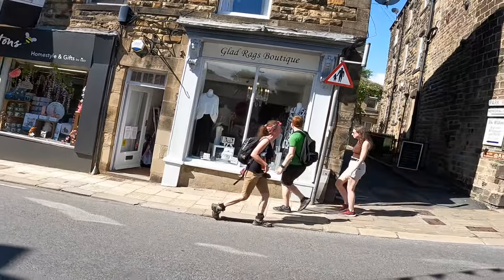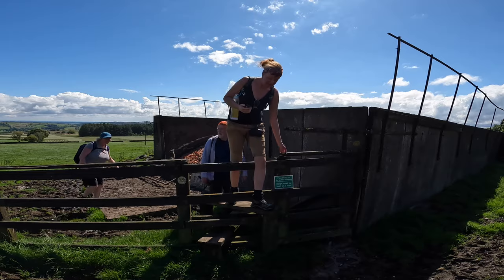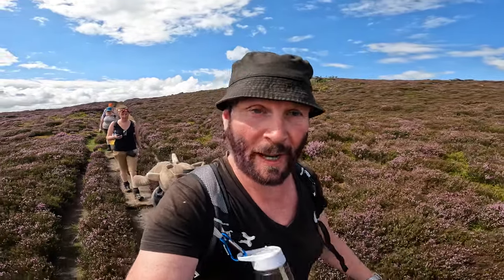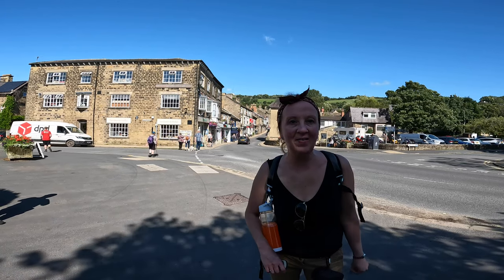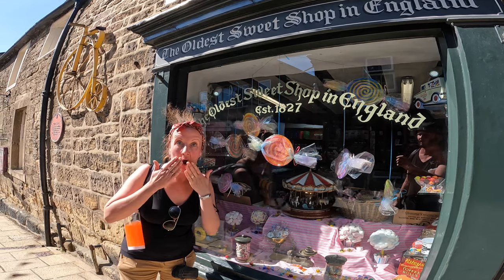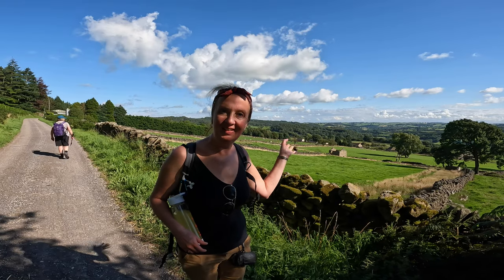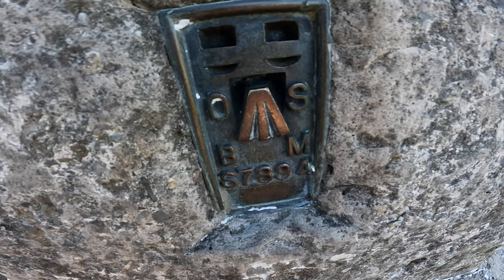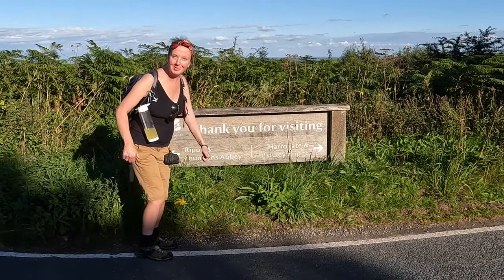Pateley Bridge, is it OUTSTANDING?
Discover the enchanting allure of Pateley Bridge and its picturesque surroundings in this captivating video tour. Immerse yourself in the charm of this award-winning town, crowned Britain's best high street in 2016 and hailed as the best place to live in the North of England for two consecutive years. Our journey takes you through the lively, independent high street, where unique shops and vibrant local businesses contribute to the town's distinctive character. As we venture beyond the charming streets, the video unfolds to reveal the breathtaking landscapes of the surrounding area, characterized by outstanding natural beauty. Join us on this visual odyssey as we showcase the timeless appeal of Pateley Bridge and its unparalleled surroundings.

Joining us on this tour are the lovely Steven and Karen from @atrampinthehills.841 Be sure to check out there channel and video of the visit linked at the end.

Chapters..
0:00 INTRO
4:14 YORKES FOLLY
6:26 PATELEY BRIDGE
8:41 VICTORIAN VIEWING PLATFORM
10:15 NIDDERDALE LLAMAS
11:15 BRIMHAM ROCKS
14:54 THOUGHTS ON PATELEY BRIDGE